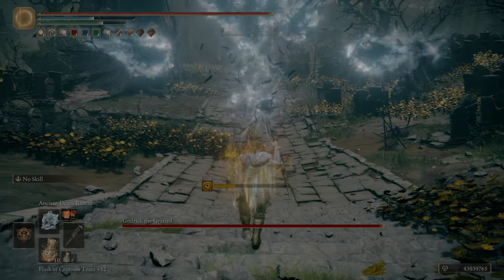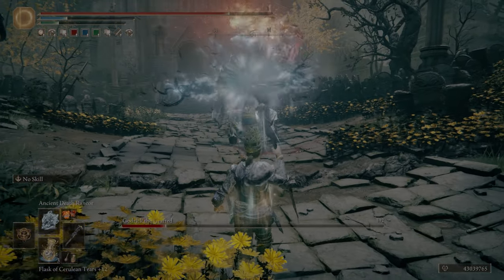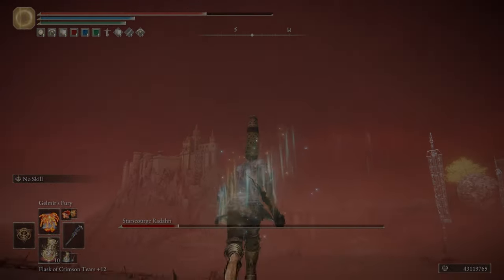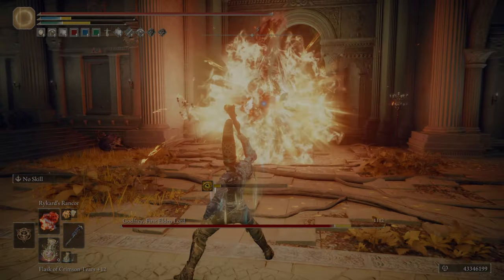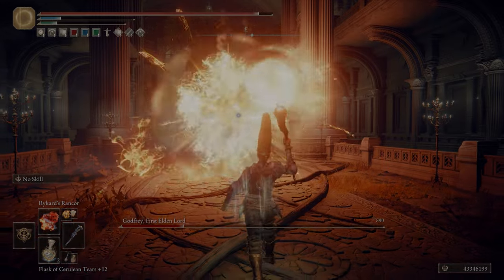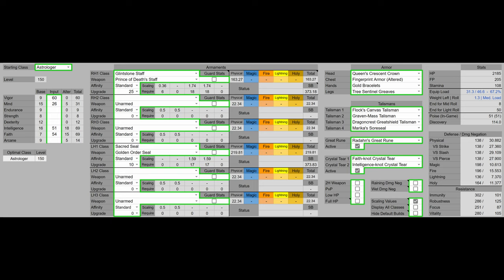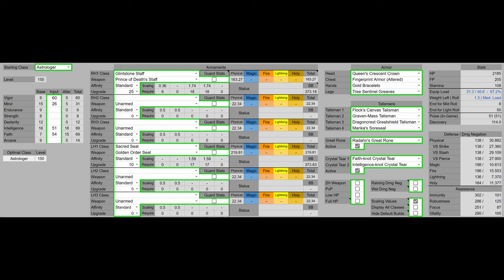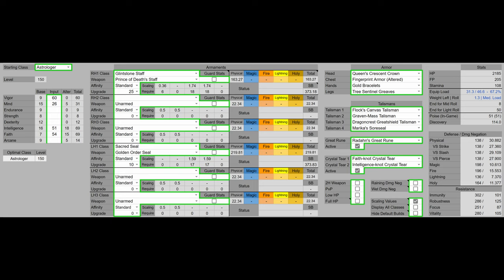Overpowered Mathematically Correct Ultimate Intelligence and Faith Elden Ring Build Guide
Title is ironic although the build is quite optimized.

Did I properly keyword stuff like all the clickbait Youtubers?

Let's try some more: Let's dive into this Elden Ring video with its Elden Ring gameplay and this Elden Ring guide and Elden Ring tips tricks and Elden Ring location and Elden Ring bosses and Elden Ring location how to and Elden Ring best weapon Elden Ring best strength dexterity intelligence faith arcane weapon Elden Ring best PvE build weapon guide Elden Ring best boss weapon guide Elden Ring Remembrance Weapon Boss Weapon best weapon Elden Ring patch 1.09! Update DLC Announcement Armour Knights DLC Expansion!